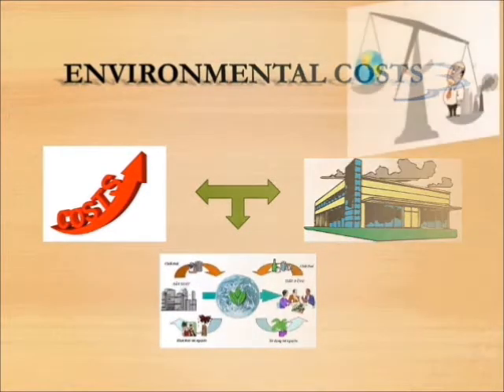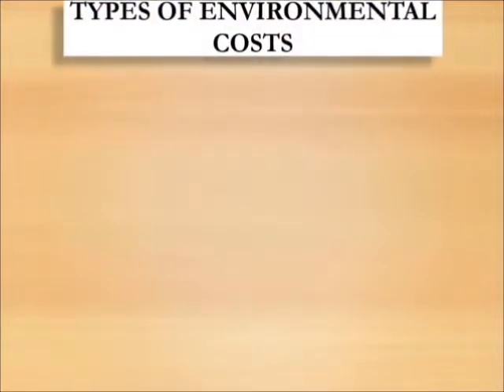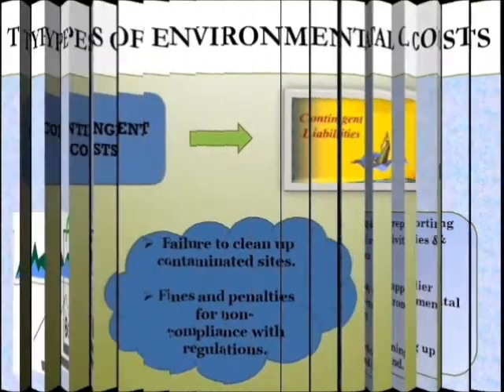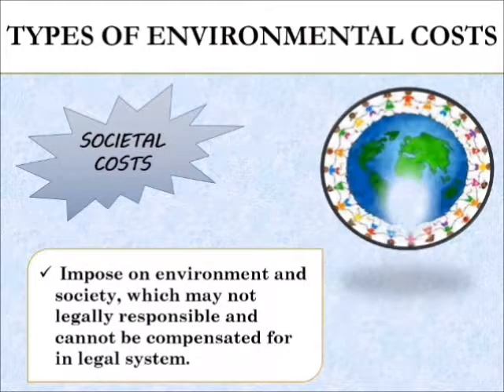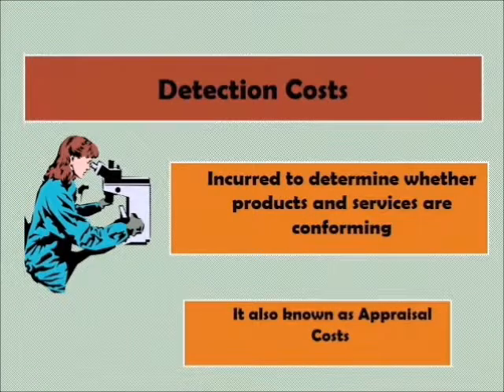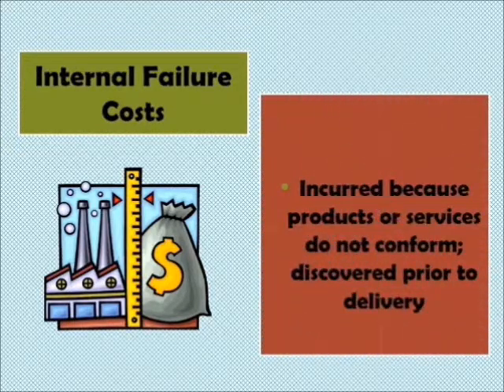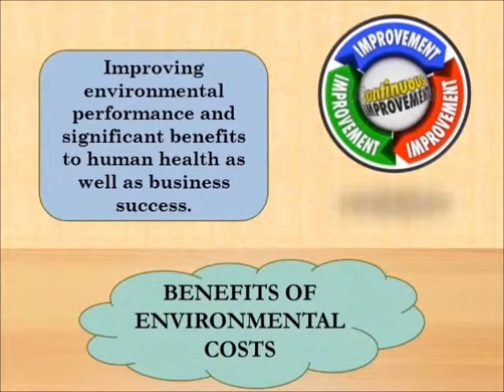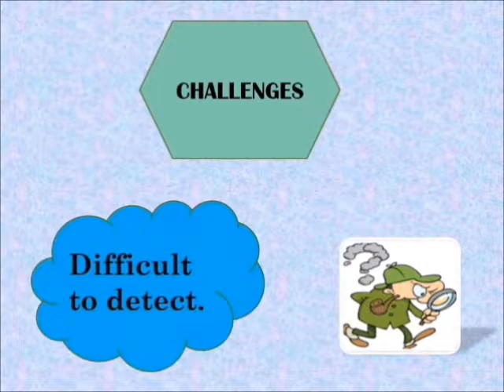ENVIRONMENTAL COSTS - MAF635 03-07/2017